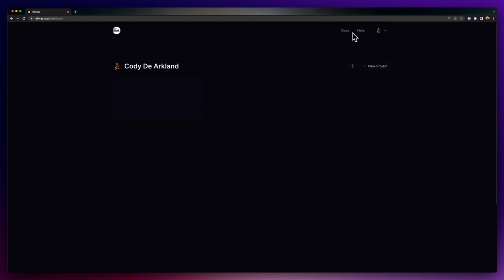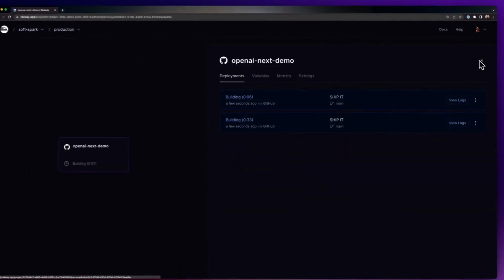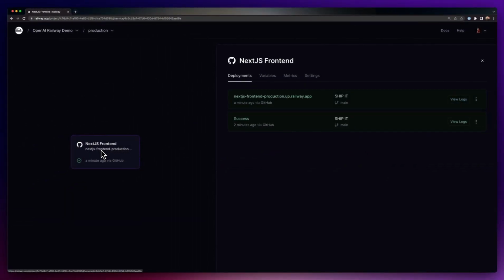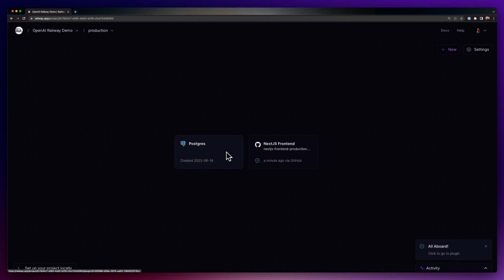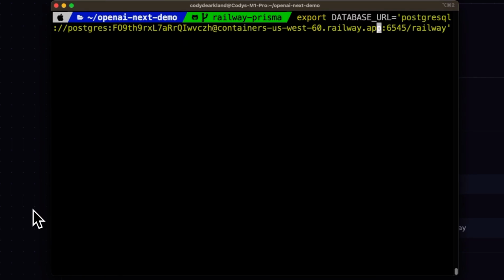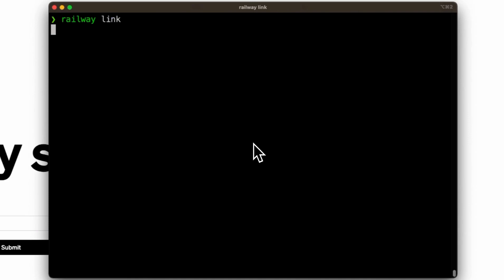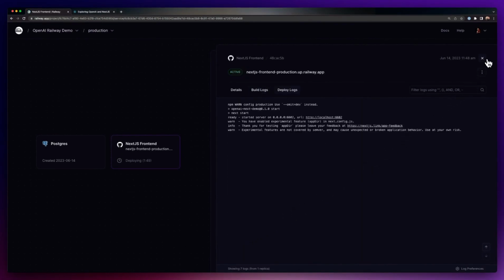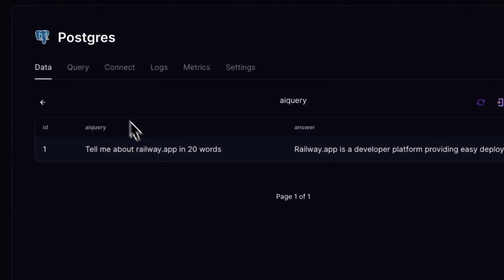Exploring Railway.app with NextJS and OpenAI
Taking a breather from regularly scheduled content to dive into some buildwithcode and explore a little tech "show and tell" around Railway.app Love their platform and the way they structure their website, documentation, and usability. Extremely fast way to get applications not just up and running, but iterating super fast. I love that it takes more of a "full-stack" approach to development, exploring covering backend capabilities as well as databases and frontend frameworks.

In this video we take an app stashed away in GitHub (an AI interaction app for calling the OpenAI API), deploy it to Railway, expose it as a web service, add variables to enable connectivity, add a PostgreSQL database, and deploy a new iteration from a local development copy using the Railway CLI.